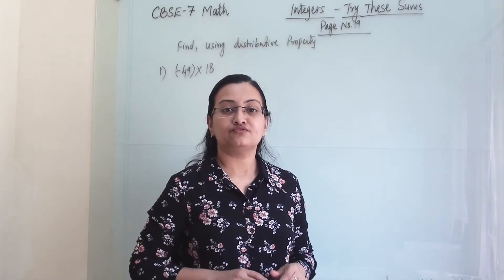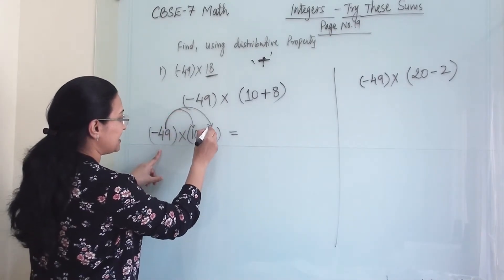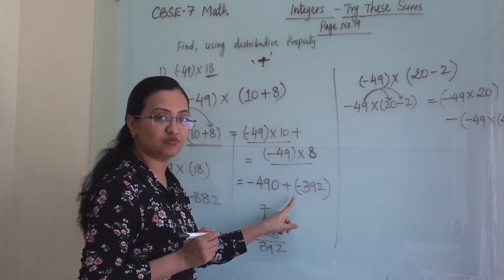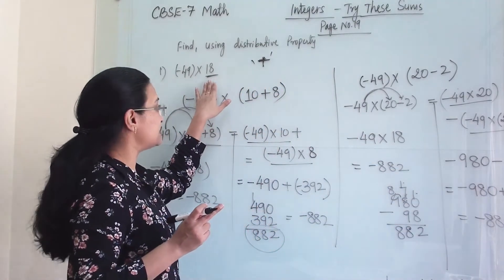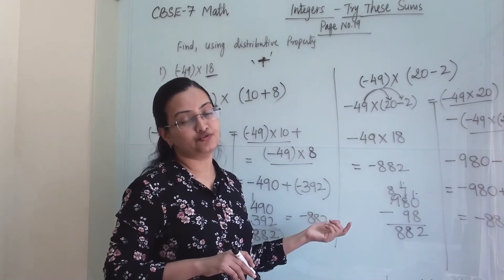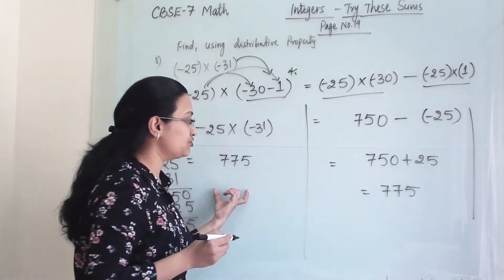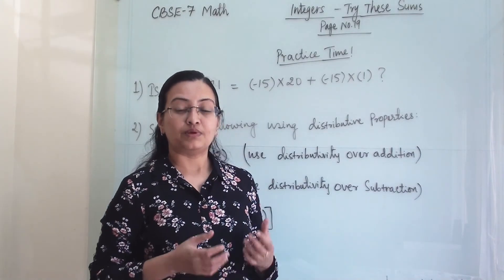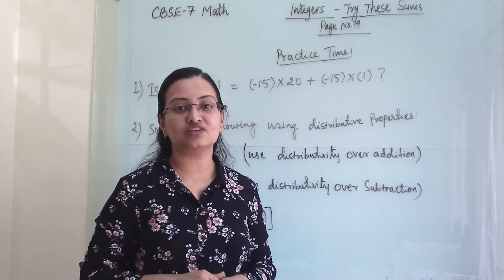CBSE Std-7 Math Ch-1 Try These Solutions Page no.19 || Integers